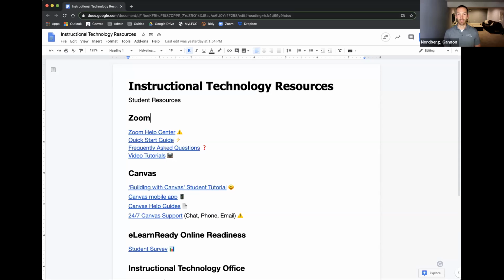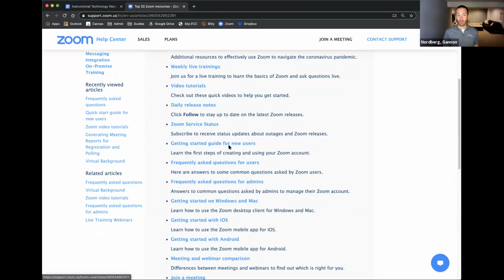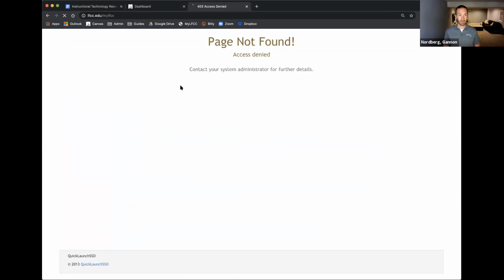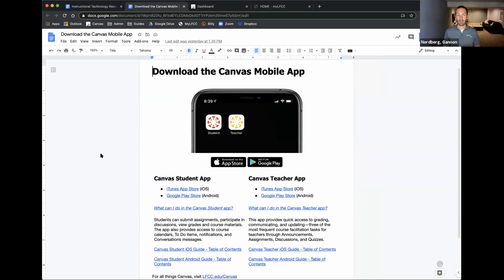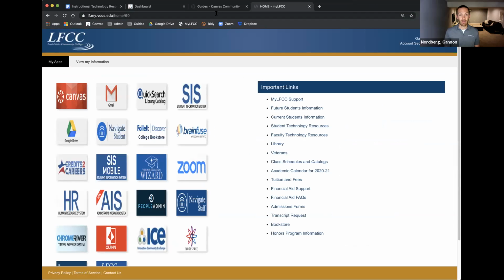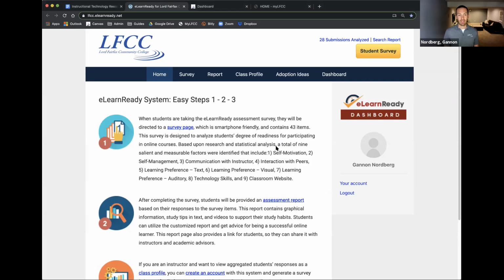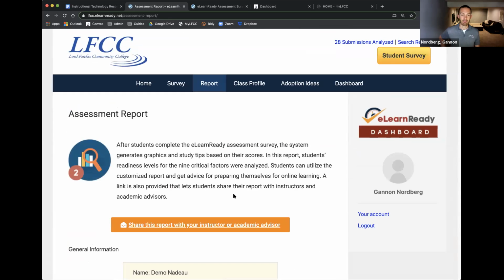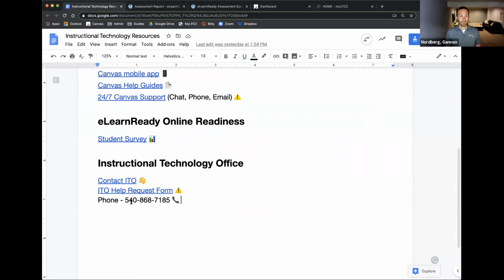Online Learning Resource Chat #2 - New Student Welcome Week